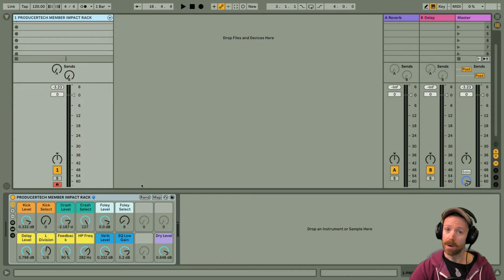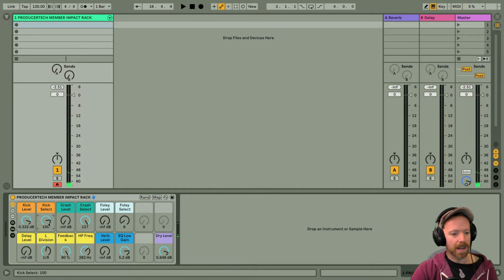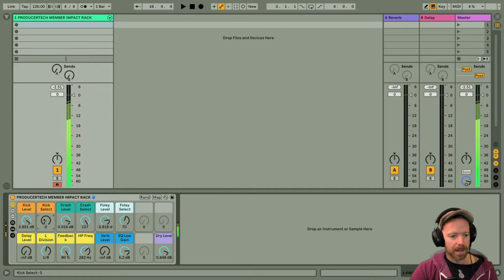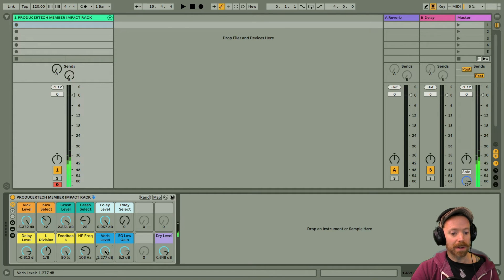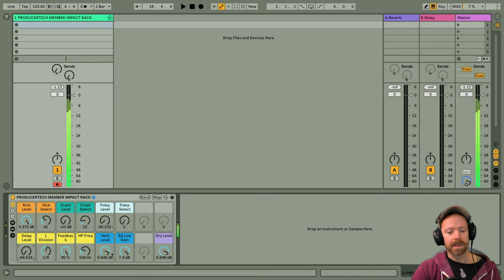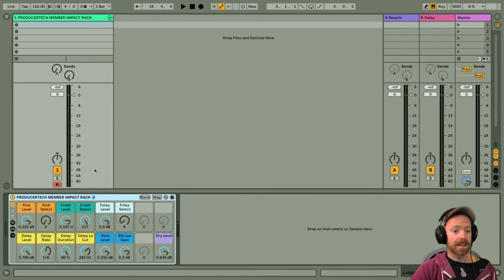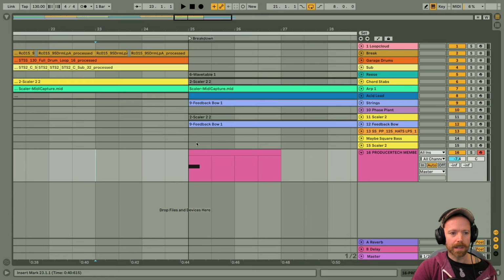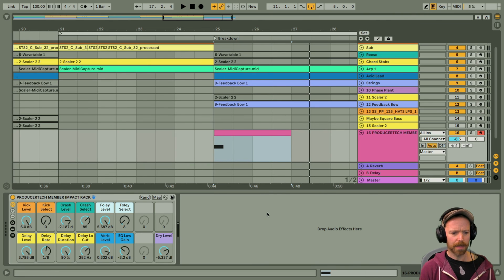Impact FX Ableton Live Rack Demo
A quick runthrough the Member content for the week - an instrument rack for creating instant impacts in an arrangement (crashes, booms etc.)